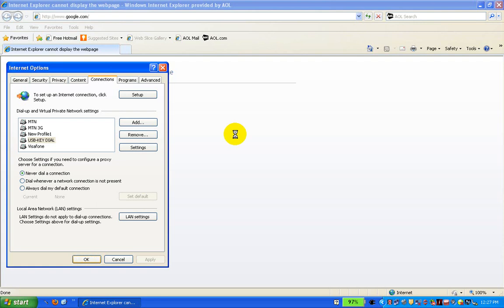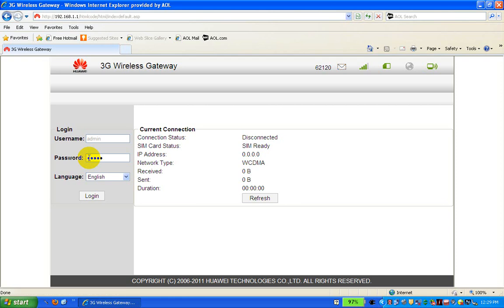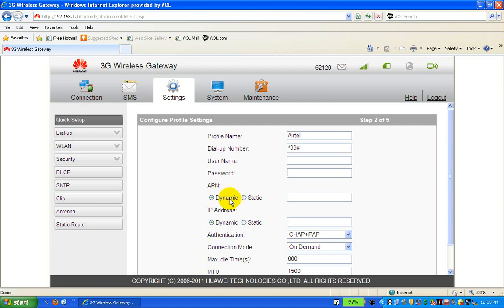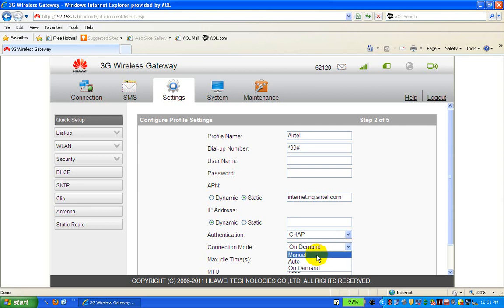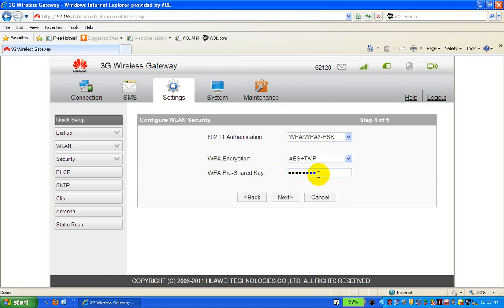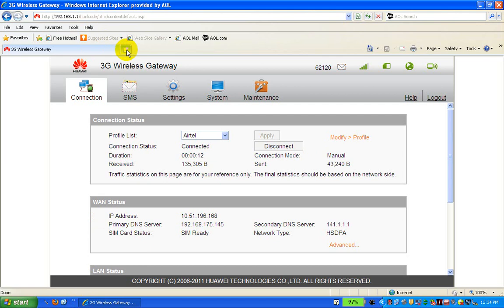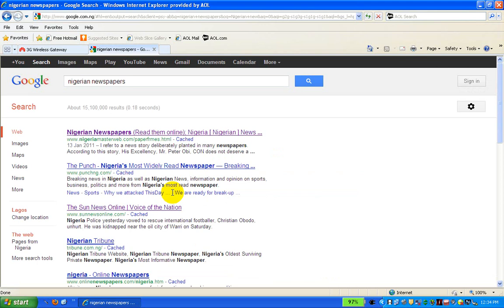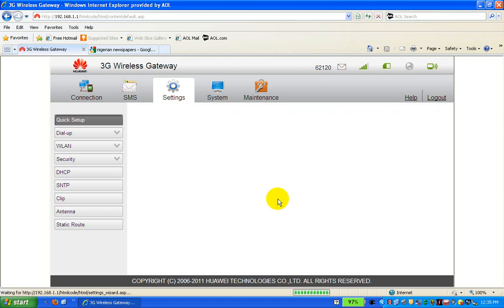configuration guide for Airtel - Huawei router B660 and B683.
How to configure Airtel - Huawei router B660 and B683.